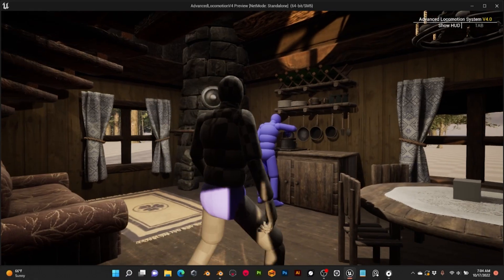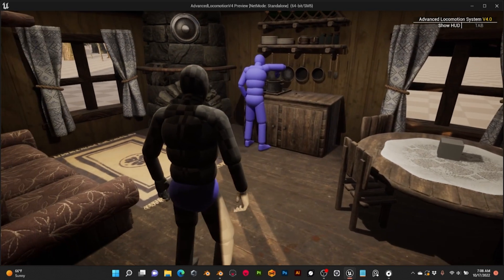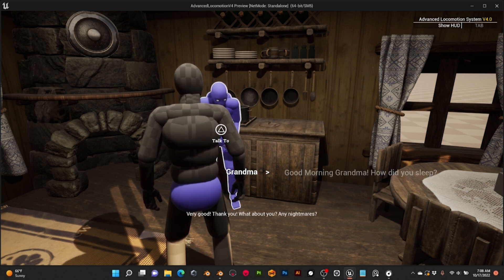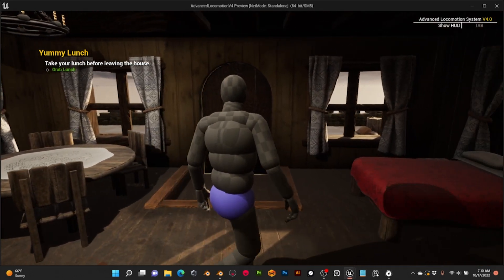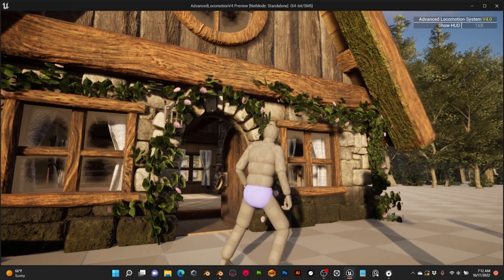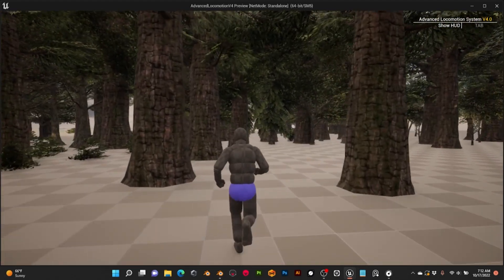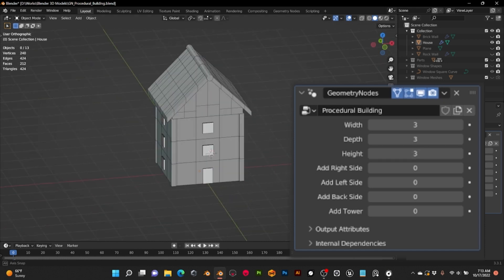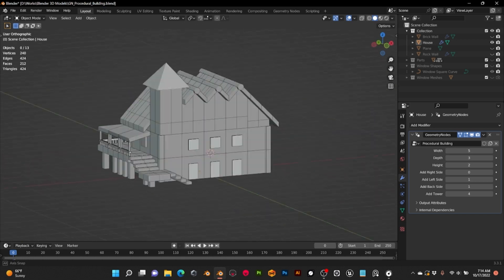Devlog 42 - Quests, Dialogues and Procedural Buildings in UE5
Hi everyone!

Welcome to a new devlog!

In this episode, we will see the use of Narrative for Quests and dialogs, and the prototype in Blender with geometry nodes for the creation of buildings for my game howling tales.

Chapters
00:00 Intro
00:25 Narrative for Quests and Dialogues
03:05 Brushify for Environments
03:45 Procedural Buildings in Geometry Nodes